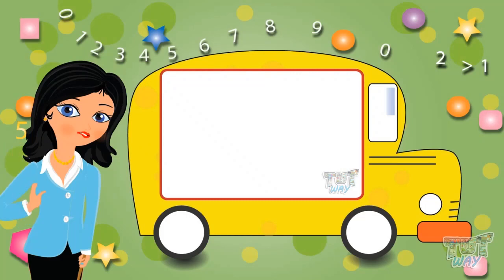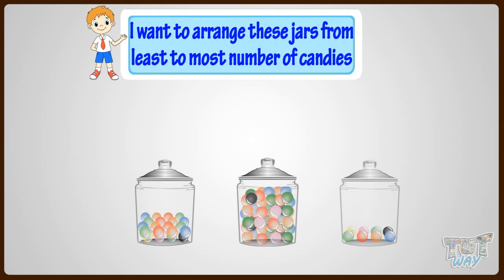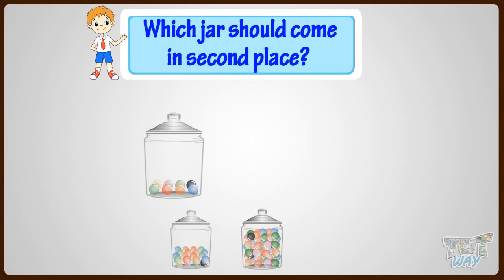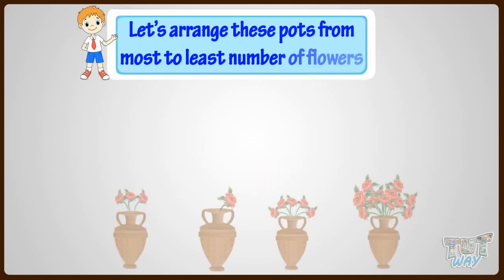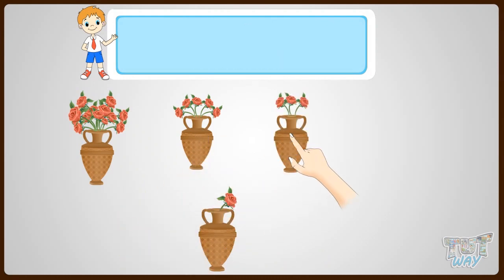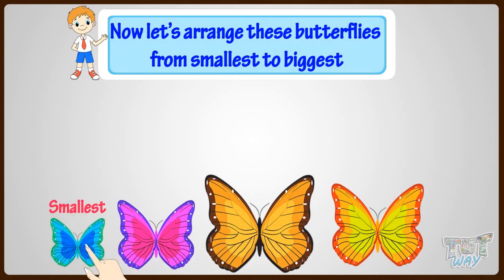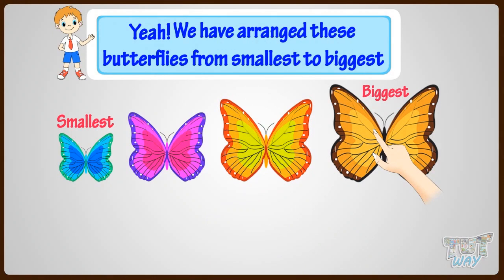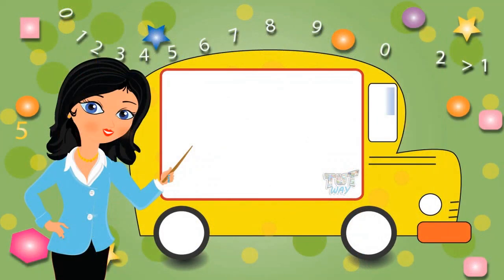Arranging and Ordering | Math | Kindergarten Video | Grade-1 | Tutway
This video will make children learn the concept of arranging things from least to most, most to least, smallest to biggest and biggest to smallest.